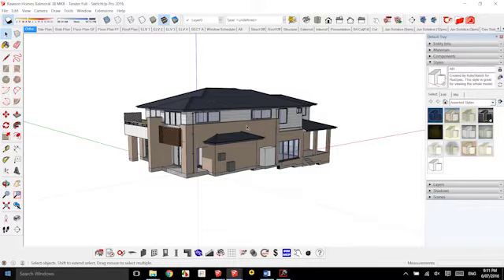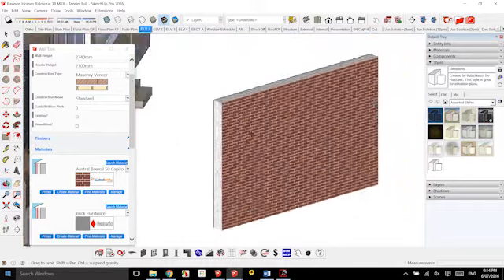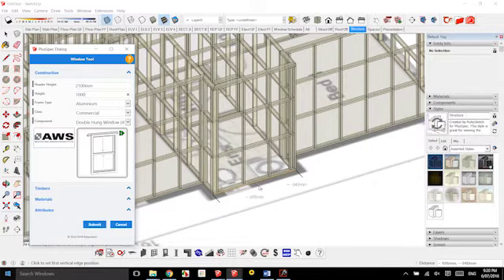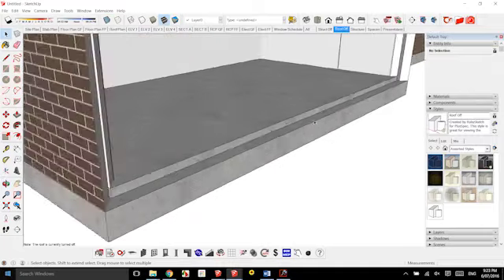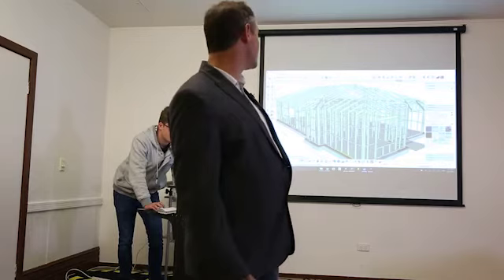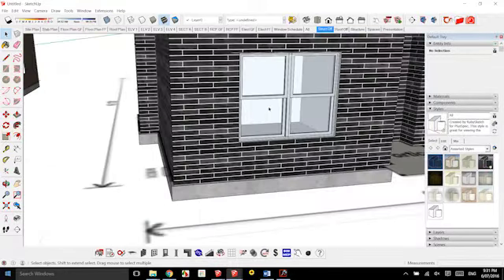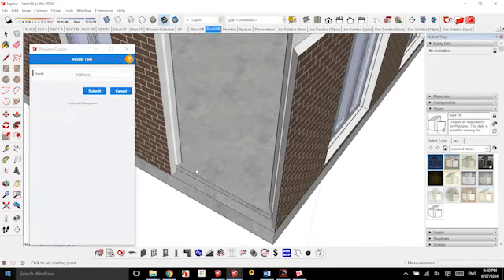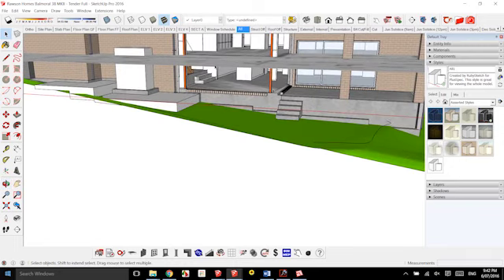PLUSSPEC DEMONSTRATION BDA AUSTRALIA